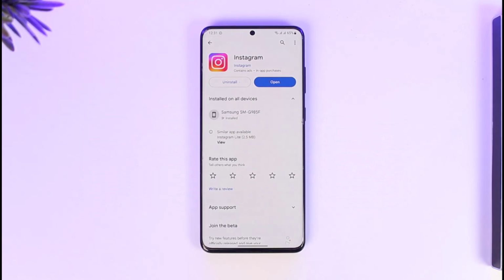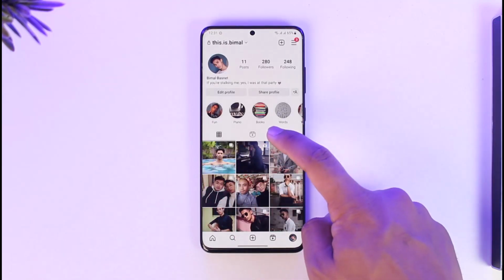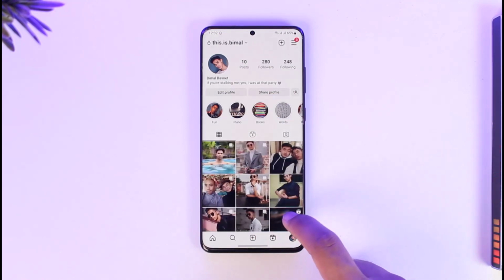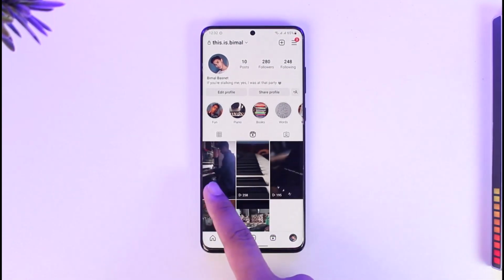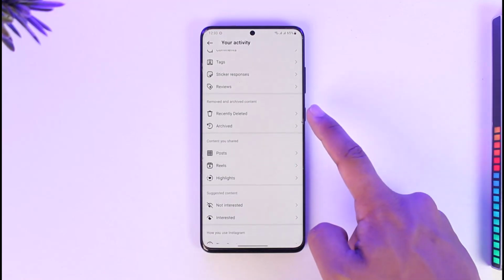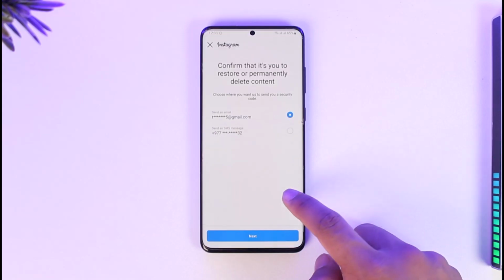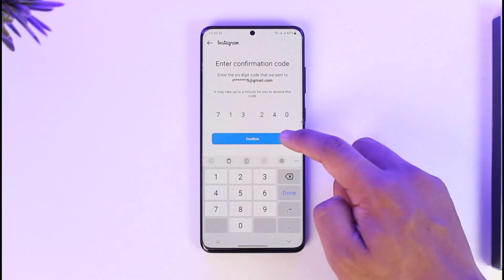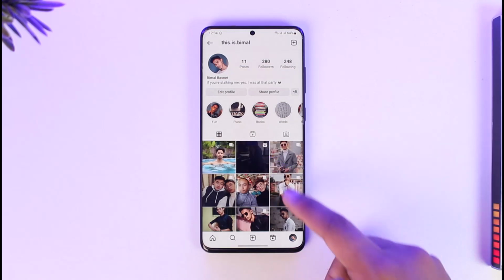How To Add And Remove Instagram Reels From Profile Grid !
In this tutorial video, I am simply going to show you how you can add and remove Instagram reels from profile grid.

~Chapters:
0:00 Introduction
0:13 Remove from Profile Grid
1:08 Restore to Profile Grid
2:38 Conclusion